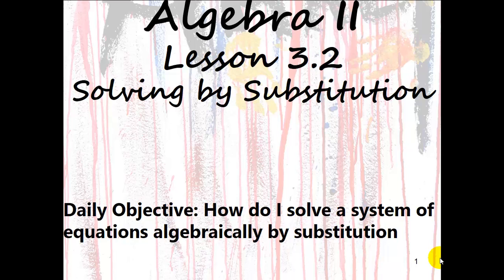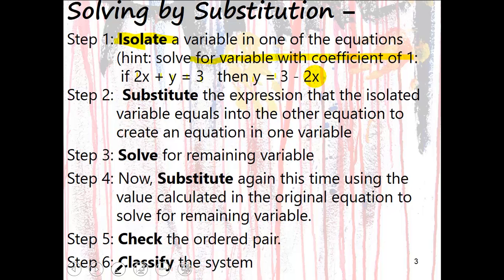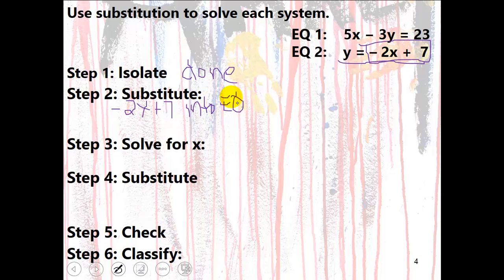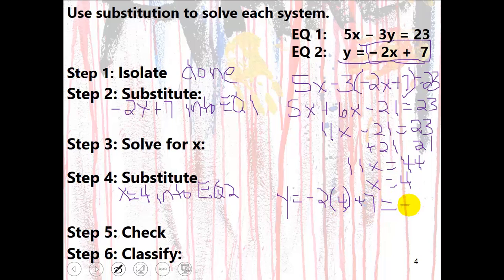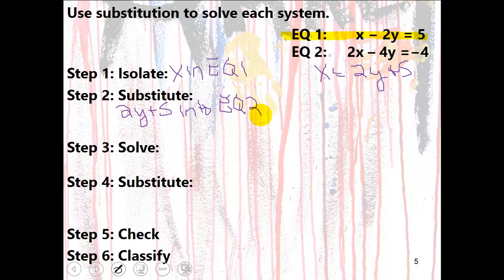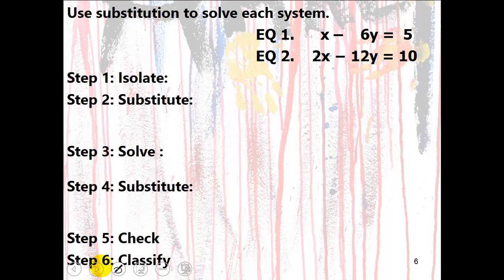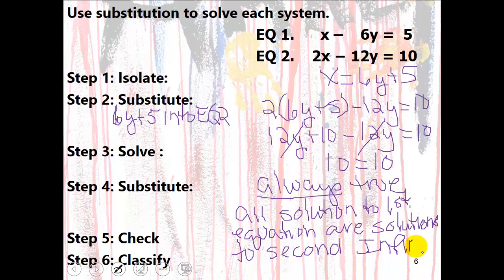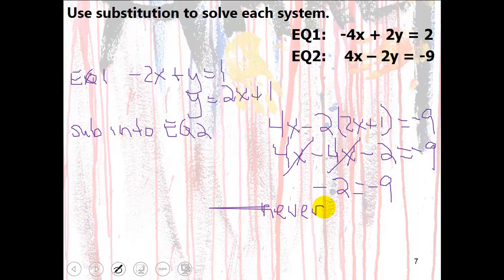Solving a System of Equations by Substitution